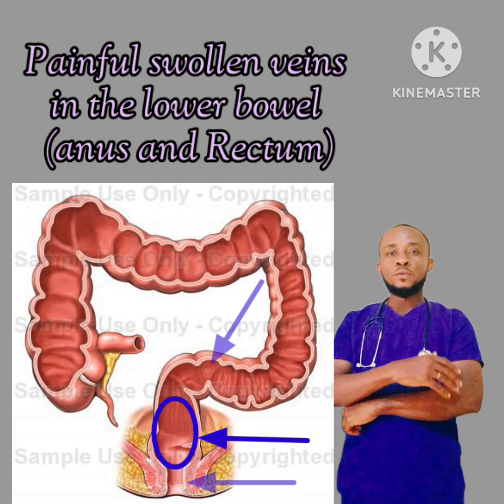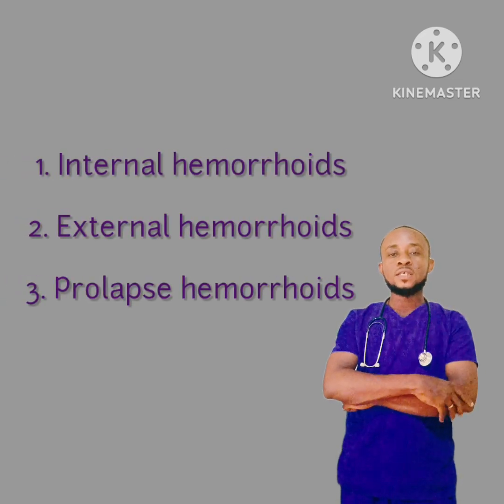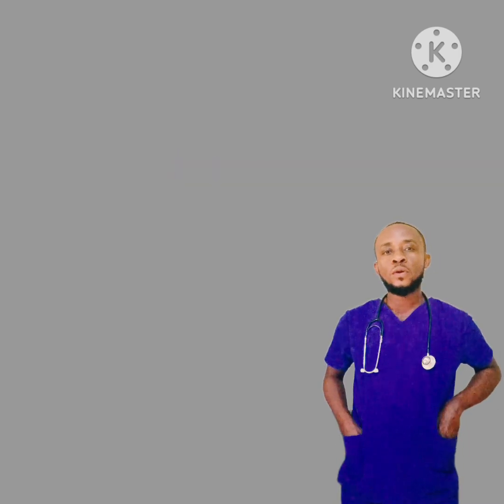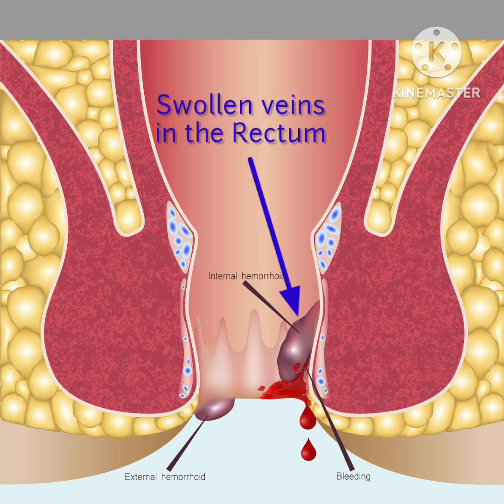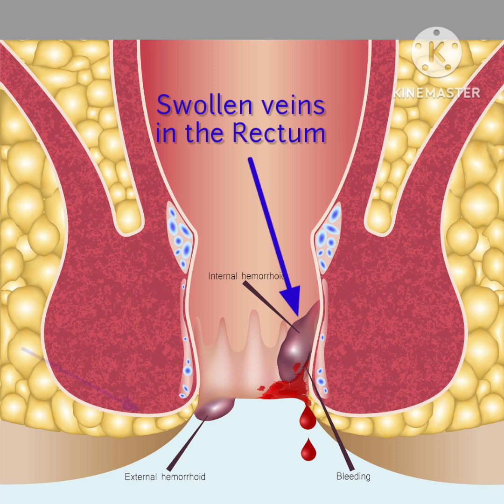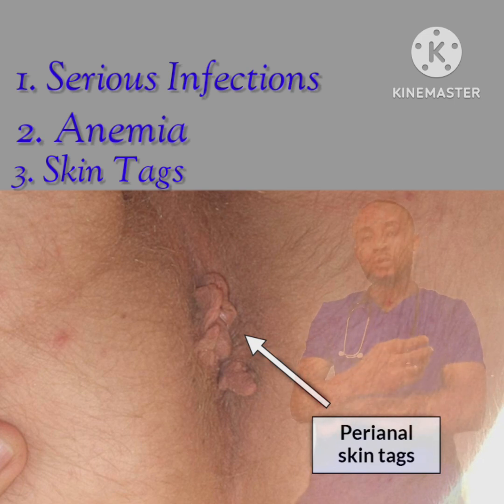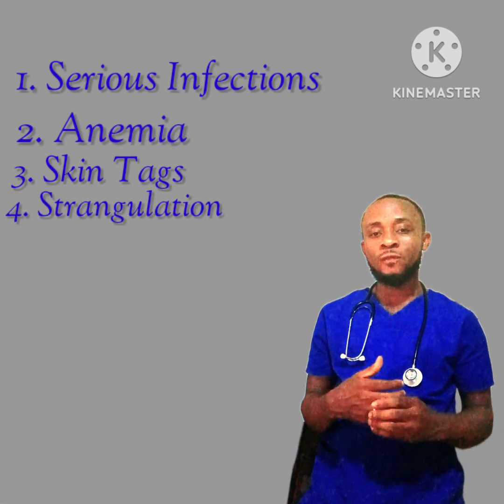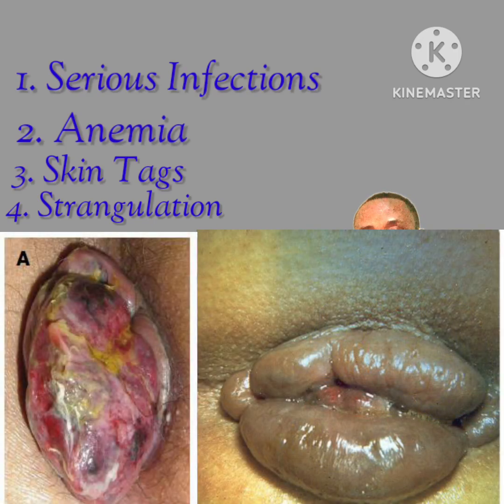🩺💊📷 EP-4 Hemorrhoids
why do you have hemorrhoids